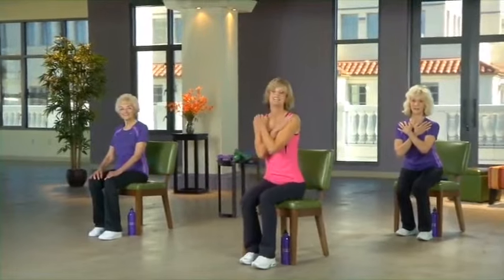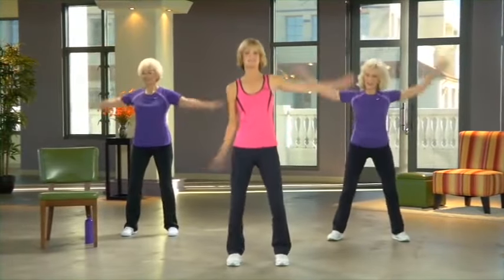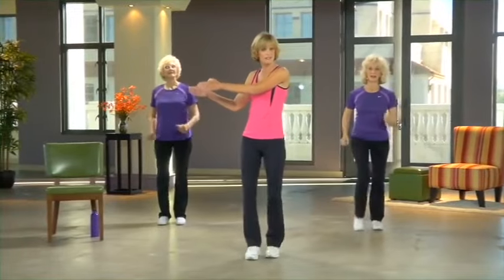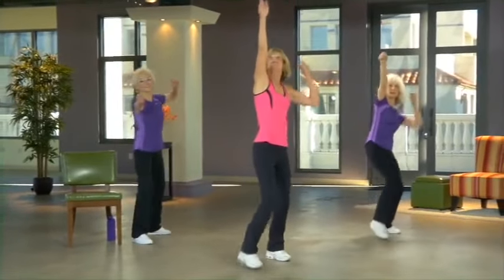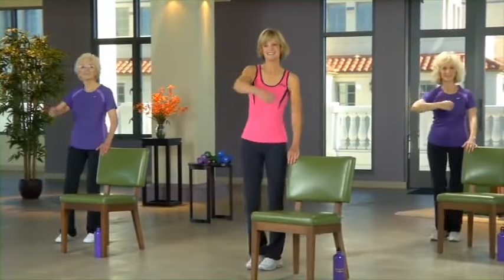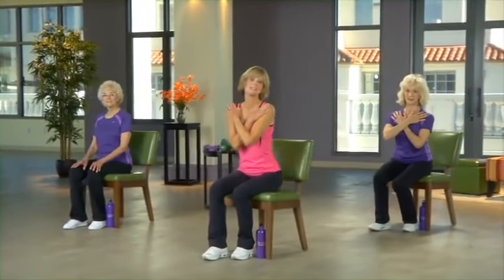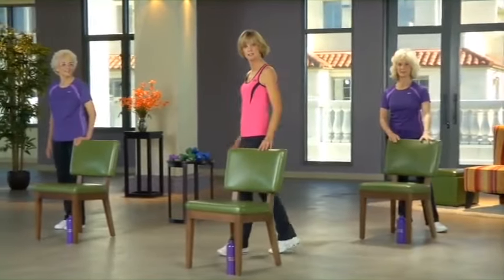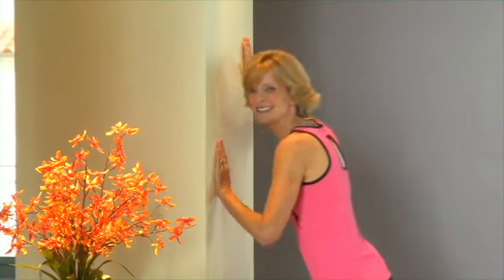COLLAGE TV - Sue Grant: Older, Wiser, & Wonderful - Level 2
The Older, Wiser, & Wonderful Workout is a safe, gentle Applied Functional Science workout that is perfect for beginners or those who have not been exercising regularly. All of the exercises are done either standing or sitting on a chair - no lying down on the floor.

This fun, well-rounded workout includes:

Cardio Warm Up - 6 minutes

Cardio Level 2 - 22 minutes

Strength & Balance - 28 minutes

Stretch - 15 minutes